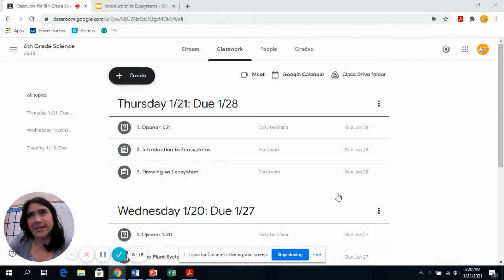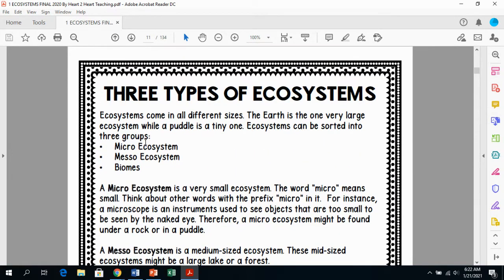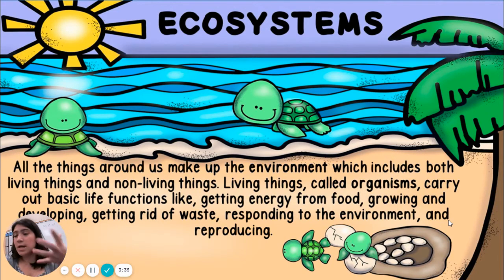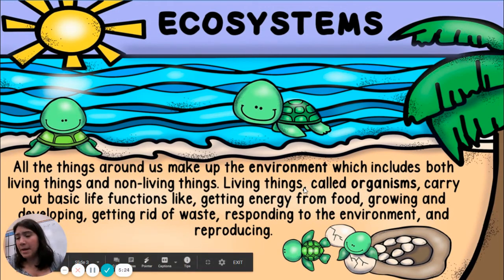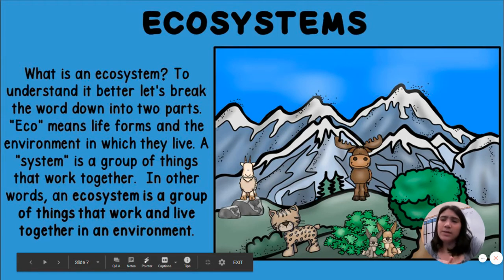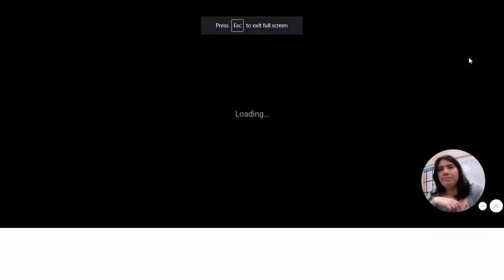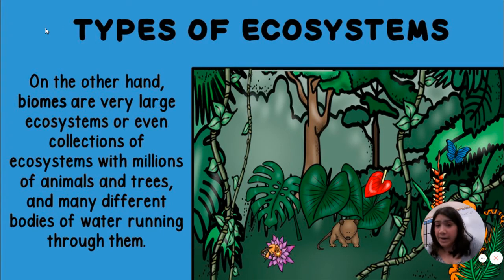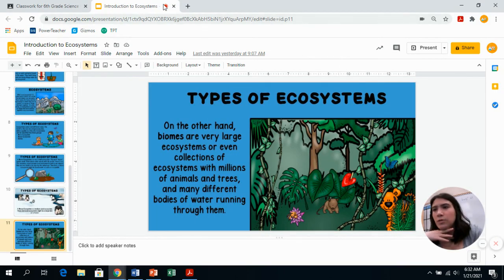Introduction to Ecosystems